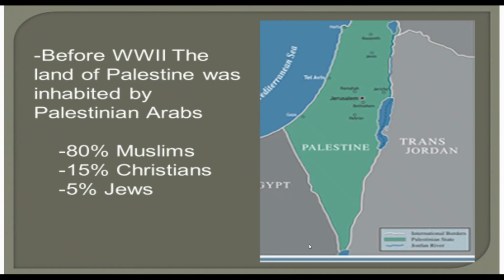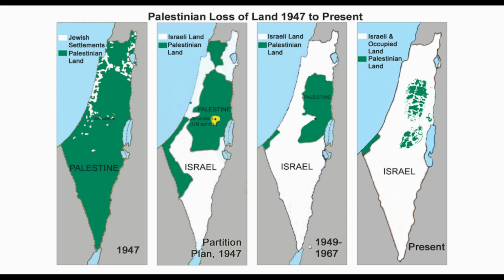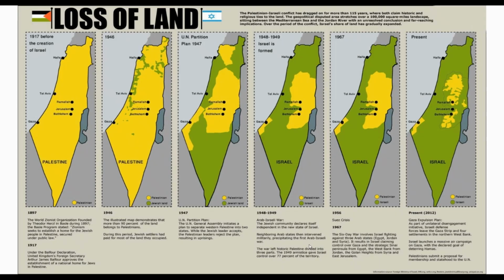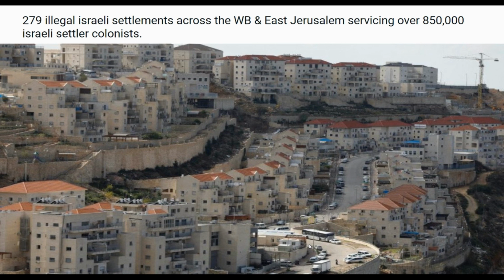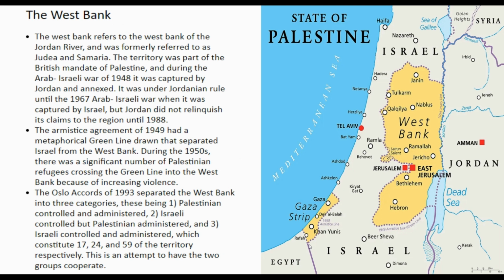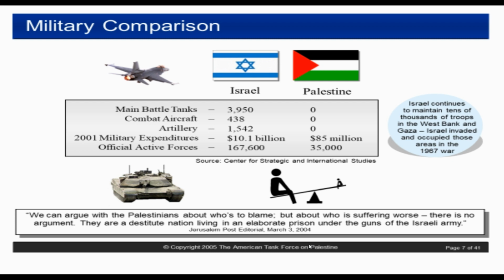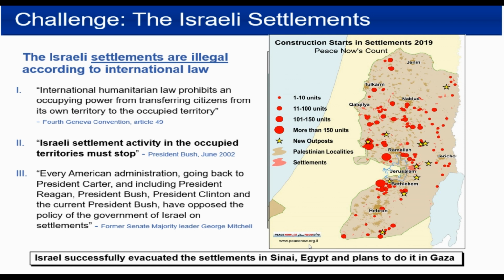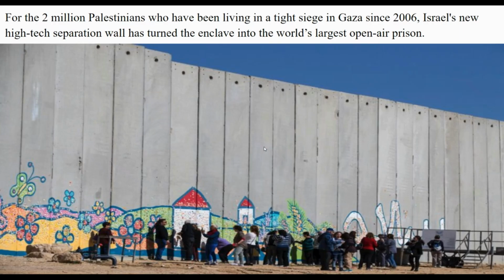THE CONFLICT BETWEEN ISRAEL AND PALESTINE (Short version)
The Israel-Palestine conflict is a long-standing and deeply complex territorial and political dispute between Israelis and Palestinians, primarily centered around the land known historically as Palestine, which includes present-day Israel and the Palestinian territories of the West Bank and Gaza Strip.
Early 20th Century: Tensions began in the early 1900s when Jewish immigrants started moving to Palestine, then part of the Ottoman Empire, seeking to establish a national homeland.
British Mandate: Following World War I, the League of Nations granted Britain a mandate over Palestine. Conflicting promises were made to both Jews and Arabs regarding the future of the land.
1947 UN Partition Plan: The United Nations proposed a plan to partition Palestine into separate Jewish and Arab states. Jews accepted the plan, but Arabs rejected it.
1948 Arab-Israeli War: Following the declaration of the State of Israel in 1948, neighboring Arab states attacked, leading to a war. Israel won and expanded its territory. Many Palestinians were displaced during this period, an event they refer to as the Nakba (catastrophe).